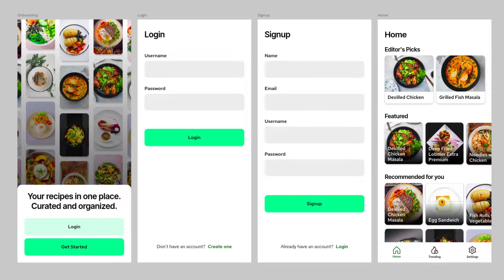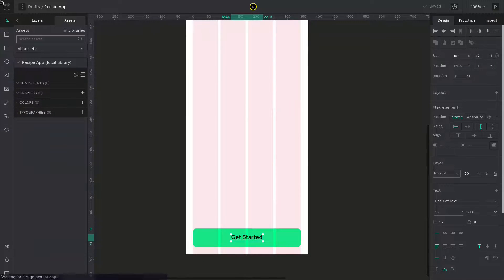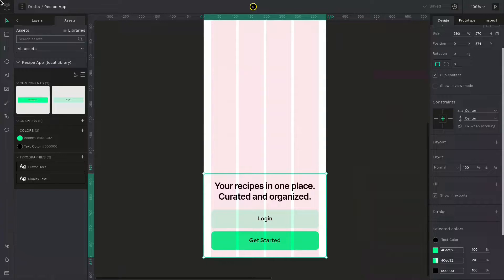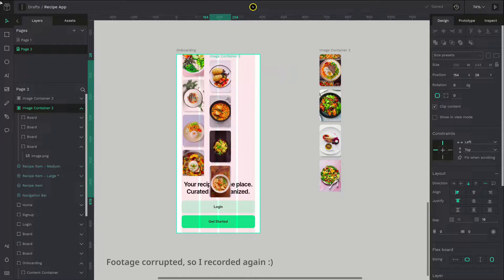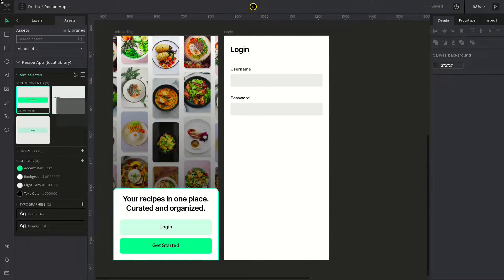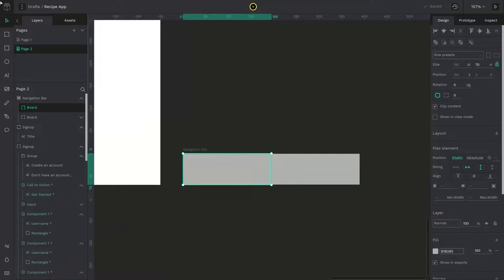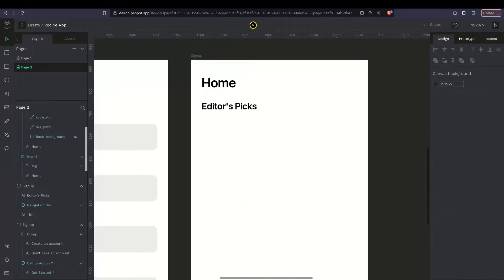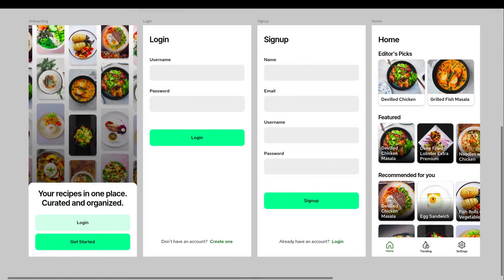UI Design Tutorial in Penpot | Create a Recipe App | Beginner Friendly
In this video, I'm gonna teach you the UI/User Interface Design process using @Penpot

Penpot is an open-source alternative to Figma.